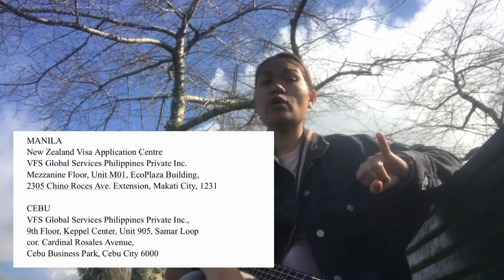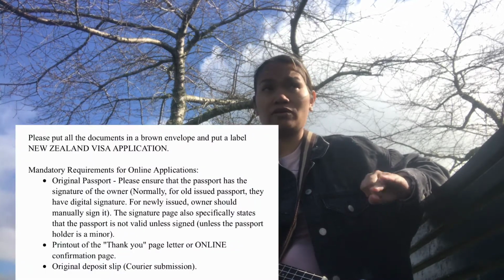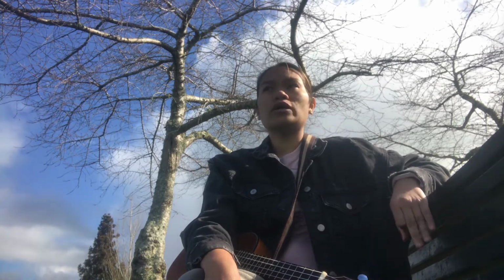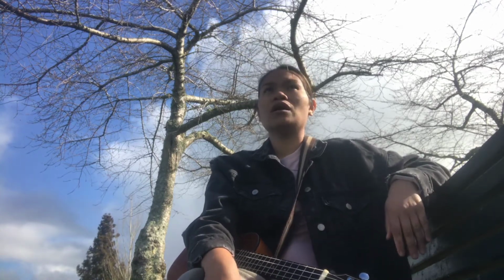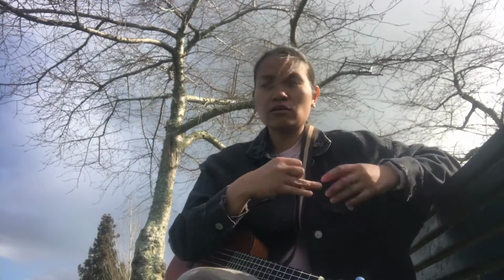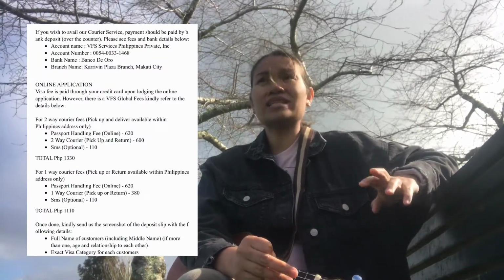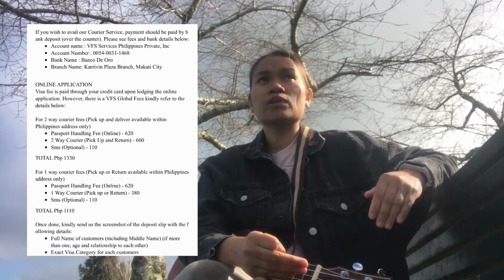Passport verification for visa application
Verify your passport for visa application to the nearest verification center in your location.